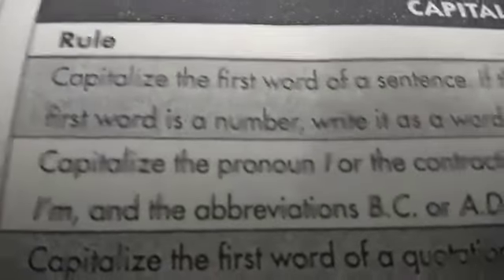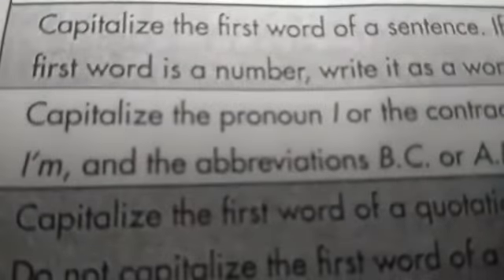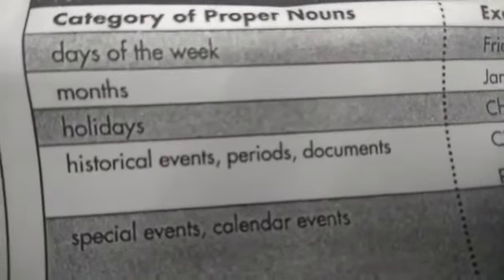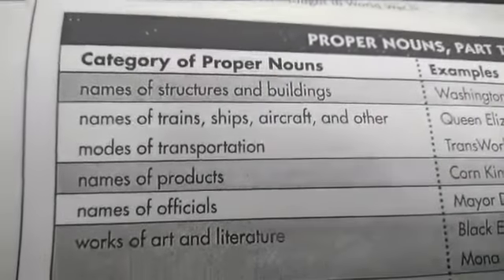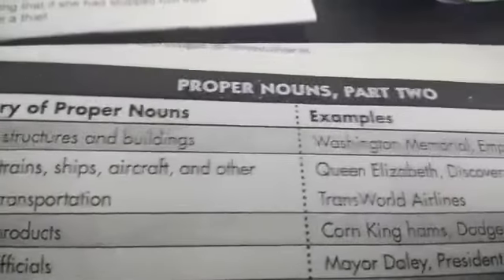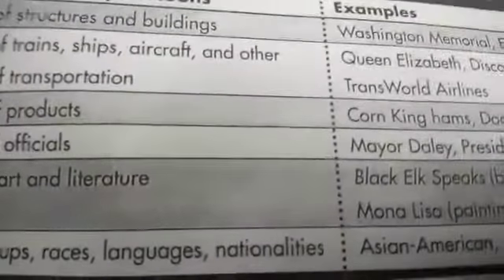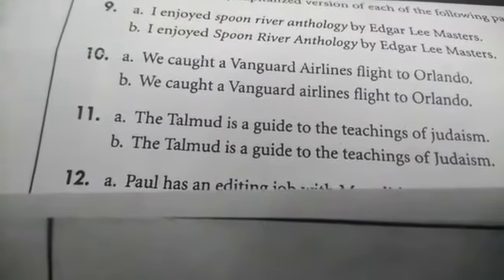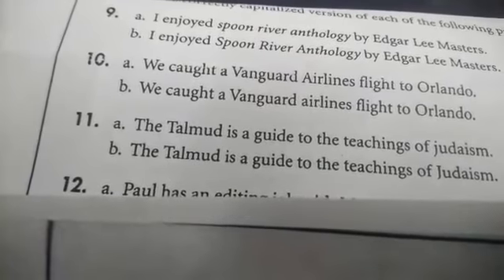Capitulation rules class XII English,2021 class XII RAJNI JOSHI